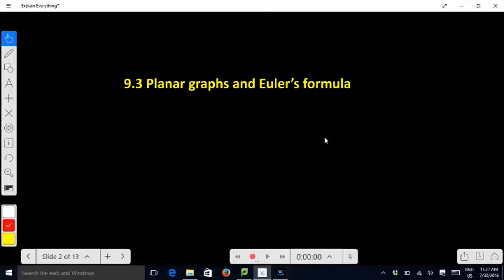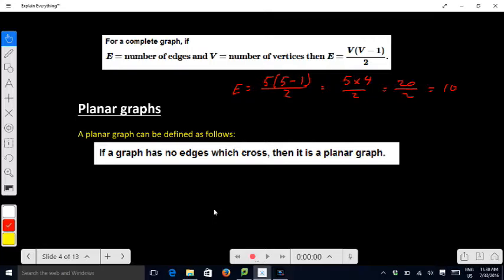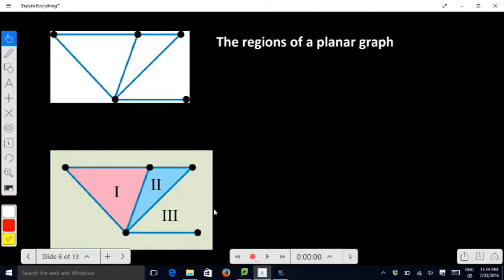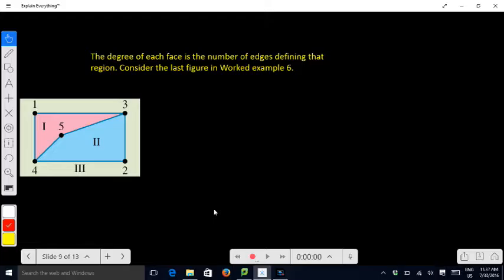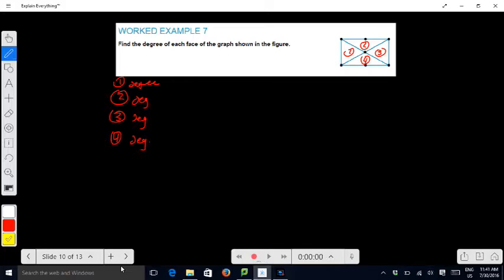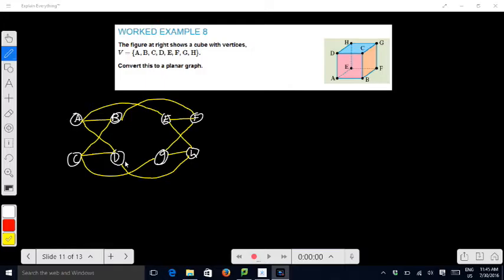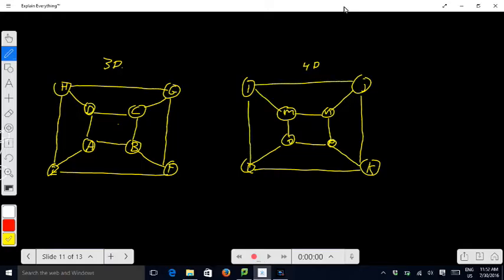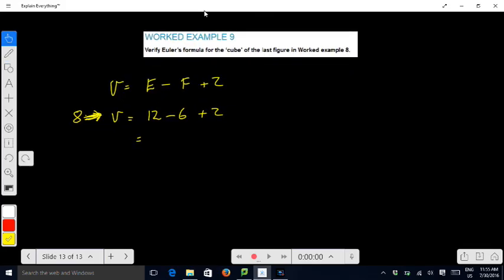networks and graphs 2